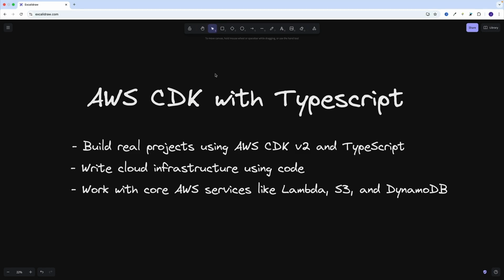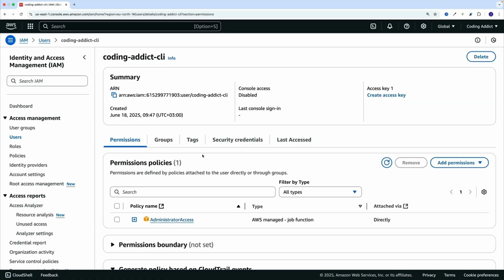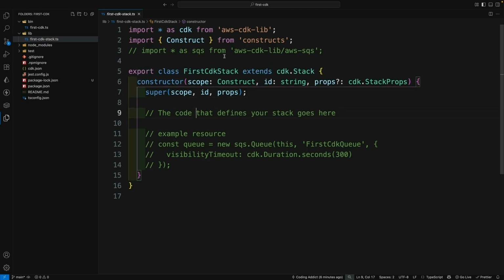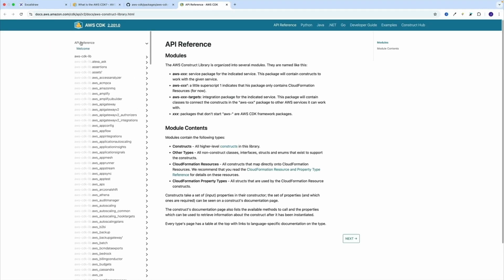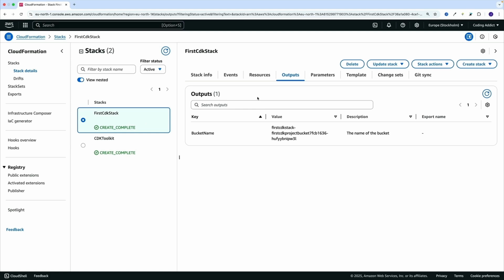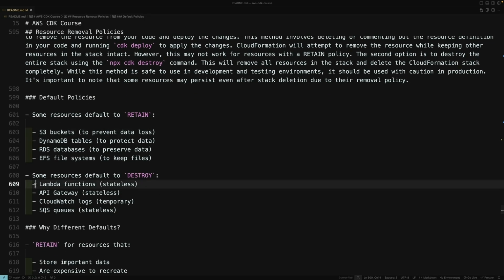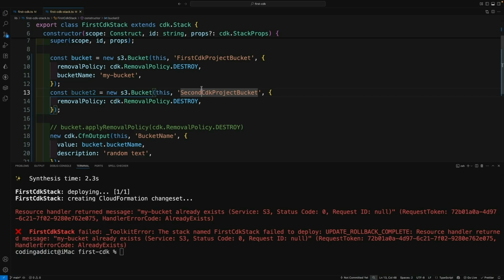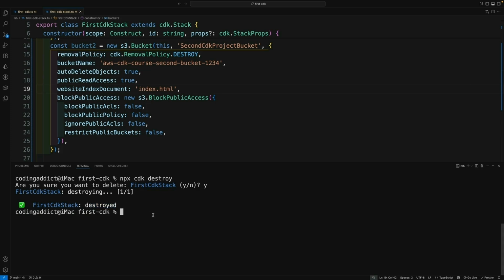AWS CDK v2 with TypeScript - Part 1 (S3 Stack)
All Courses